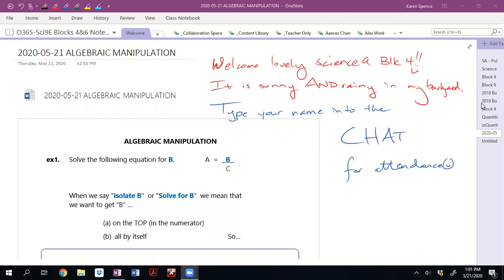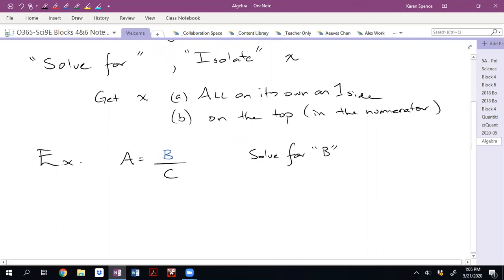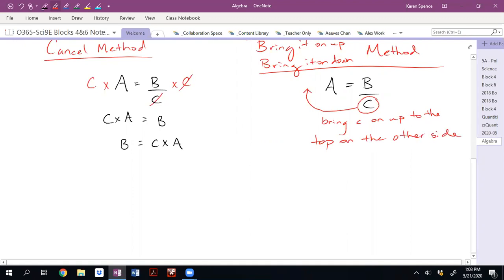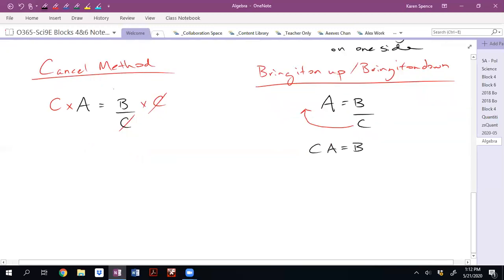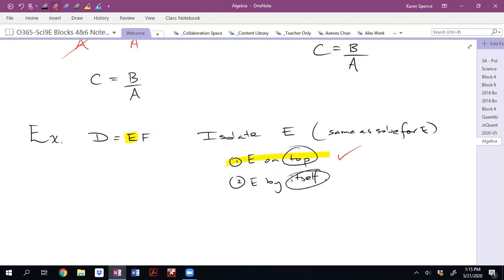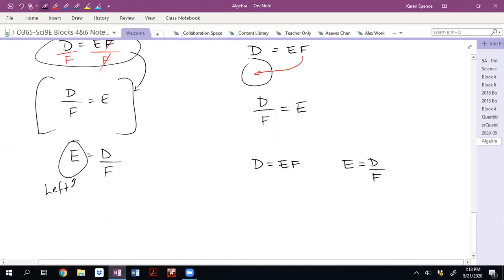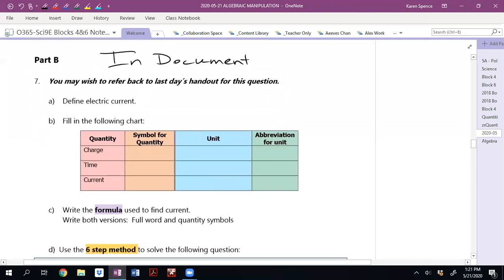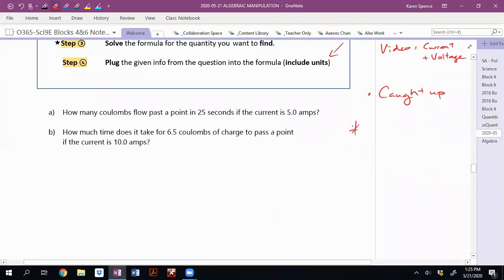1.7.a Algebraic Manipulation (pp. 82-85)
This was a live lesson.  Ignore any references that don't make sense (ex. "Type your name into the chat!)
Shows how to isolate a particular variable in a 3 variable equation.